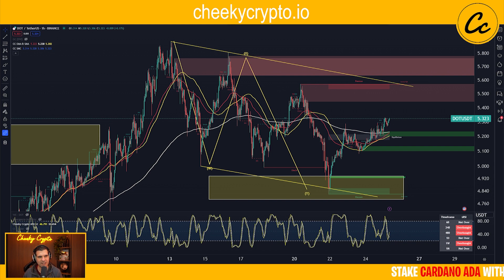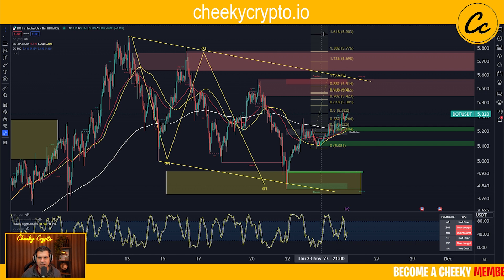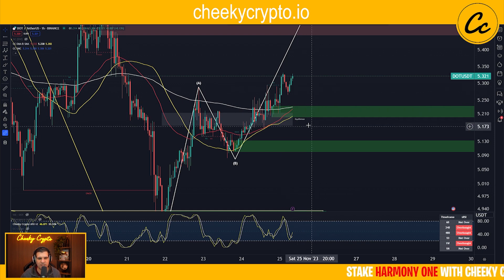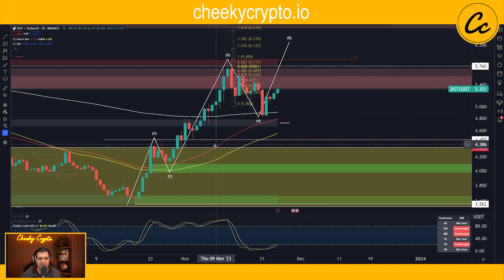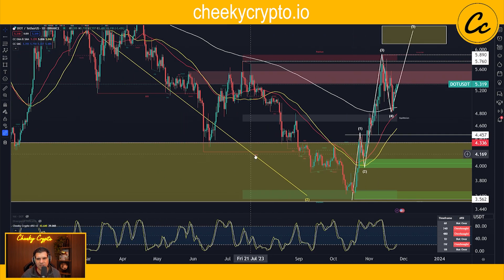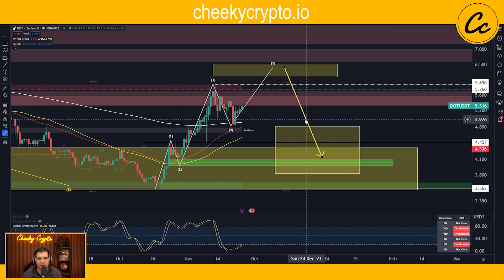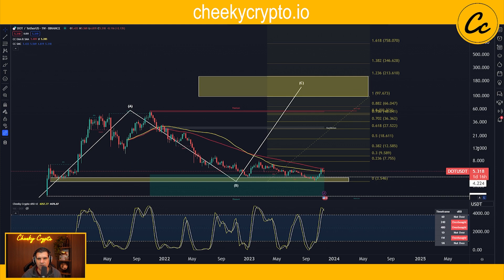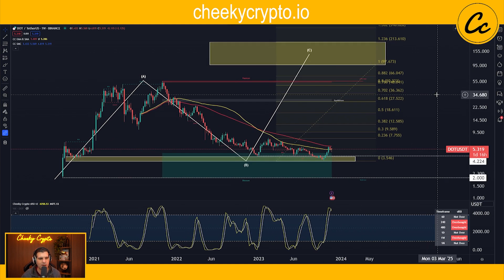Is Polkadot DOT ready to PUMP?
🔐 Hardware Wallets:
✅ Protect Your Crypto in Cold Storage: